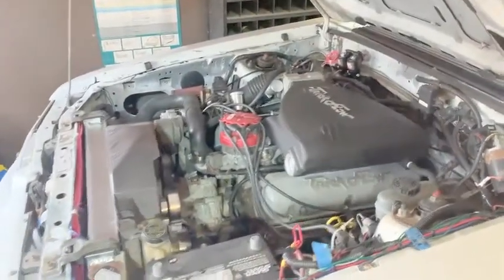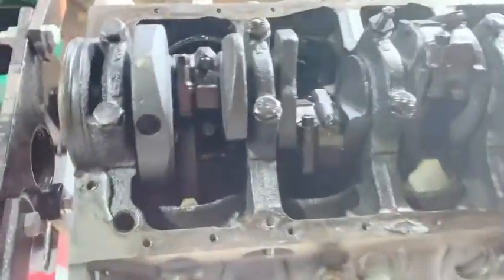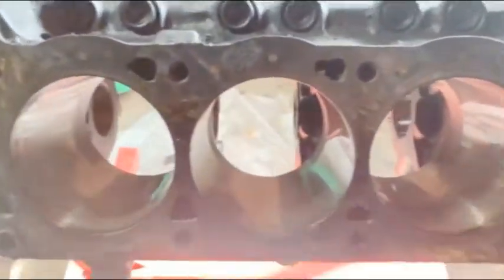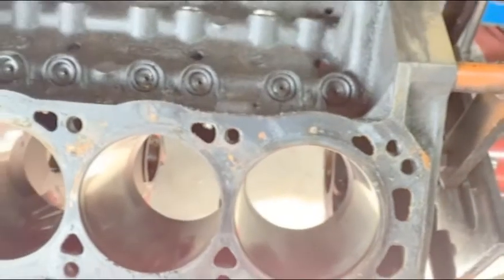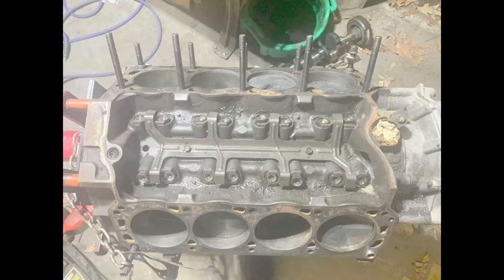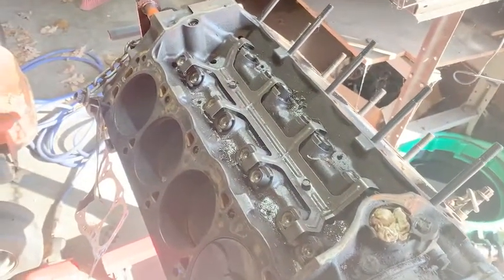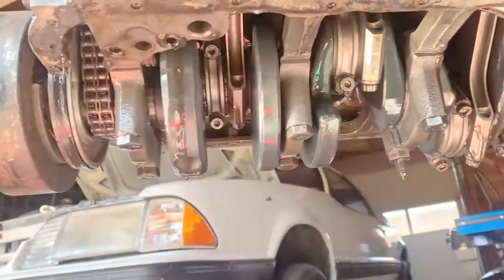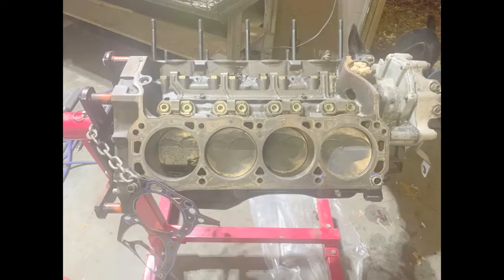My First Engine Build!!! 331 SBF Build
i bought a non-roller block and didnt really know it until i took it to the machine shop but then i bought a 331 sbf roller block and going to be a nitrous monster once it is done.